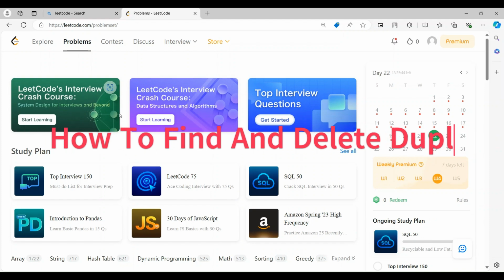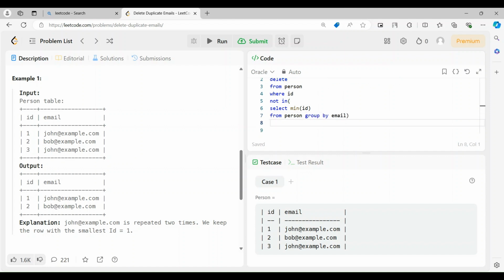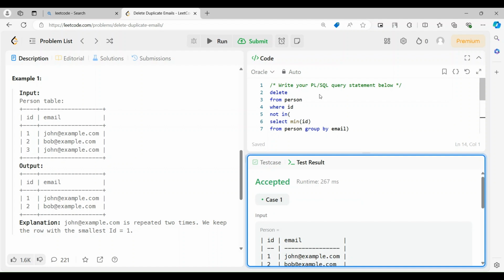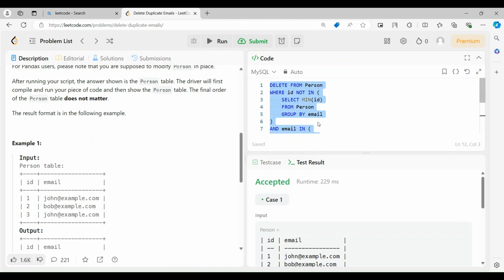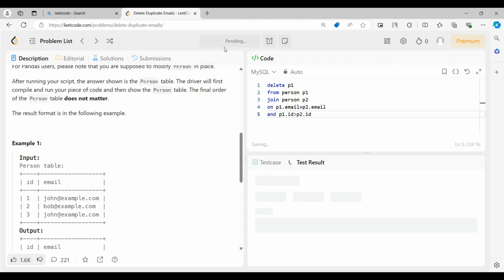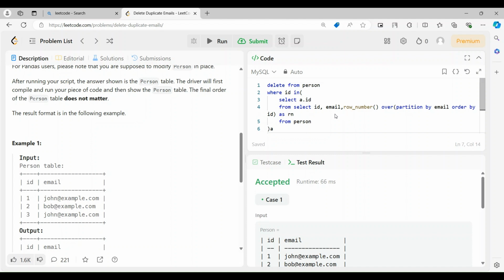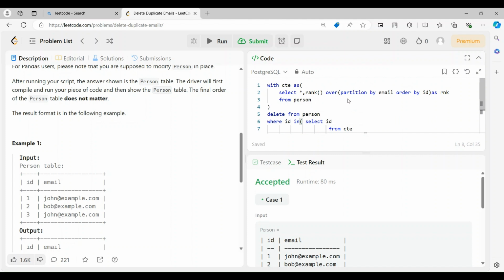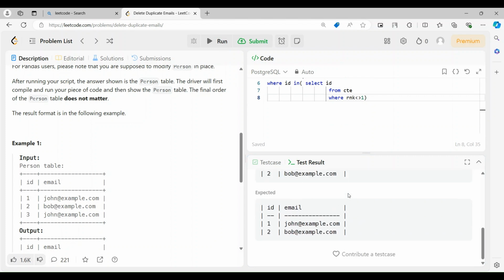How to delete Duplicate Records Solved in 5 Different Ways Frequently Asked Interview Question DBMS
Welcome to our latest tutorial on database management systems (DBMS)! In this video, we address a common interview question: "How to Delete Duplicate Records" and provide solutions in 5 different ways.

Deleting duplicate records is a crucial task in database management to ensure data integrity and efficiency. Our expert instructors will guide you through five distinct methods to tackle this challenge effectively.

1️⃣ Using Subqueries: Learn how to leverage subqueries to identify and eliminate duplicate records efficiently.

2️⃣ Common Table Expressions (CTE): Explore the power of CTEs to simplify the process of deleting duplicate entries in your database.

3️⃣ Group By and Having Clause: Understand how to use the GROUP BY and HAVING clauses to identify and remove duplicate records.

4️⃣ Temporary Tables: Discover the benefits of using temporary tables to store intermediate results when deleting duplicate data.

5️⃣ Window Functions: Dive into the advanced technique of using window functions to rank data and delete duplicates based on specific criteria.

Whether you are a DBMS enthusiast, a student preparing for interviews, or a professional looking to enhance your database skills, this video offers valuable insights and practical solutions to a common database management challenge.

🔔 Don't miss out on mastering the art of deleting duplicate records in a database! Watch our tutorial now and level up your DBMS skills. Let's dive into the world of efficient data management together!